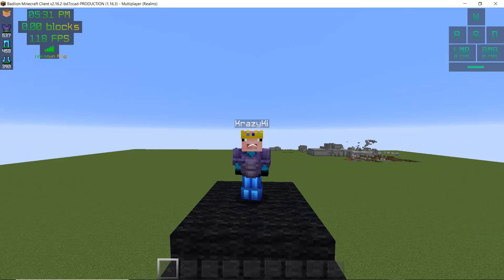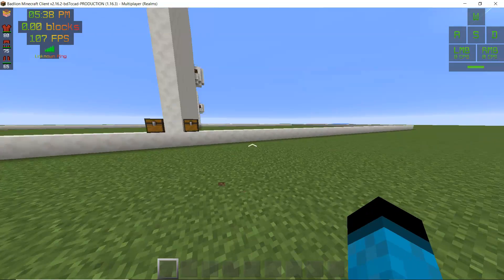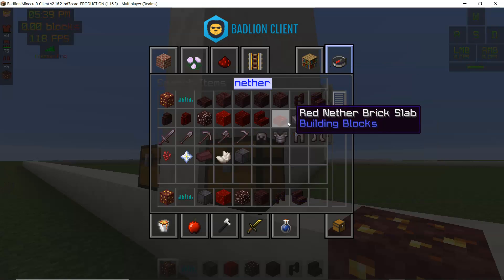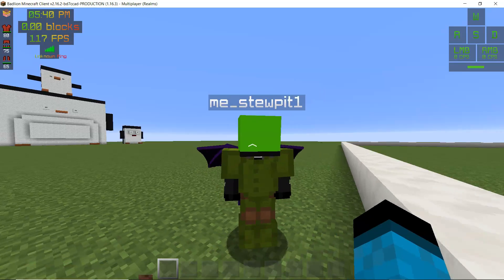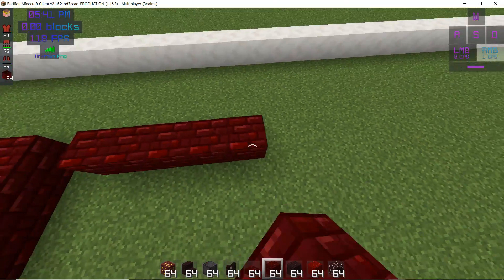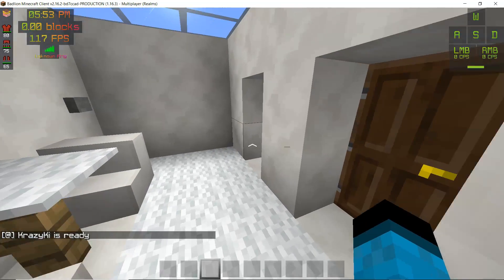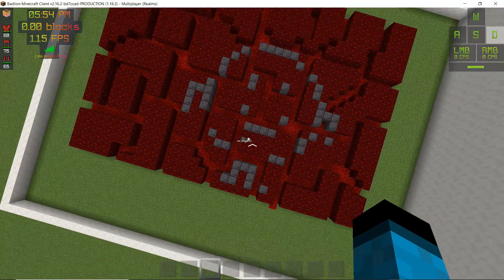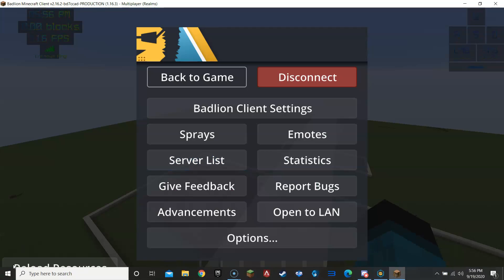Ki vs Kai Build Battle #20